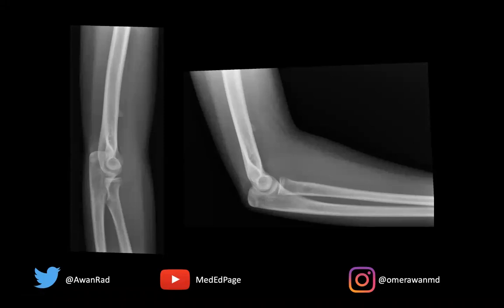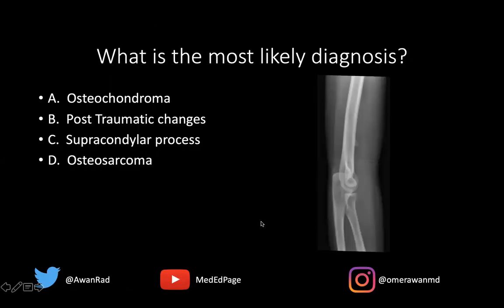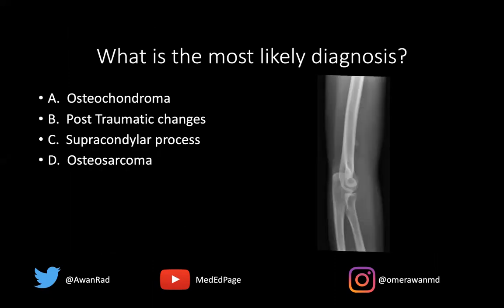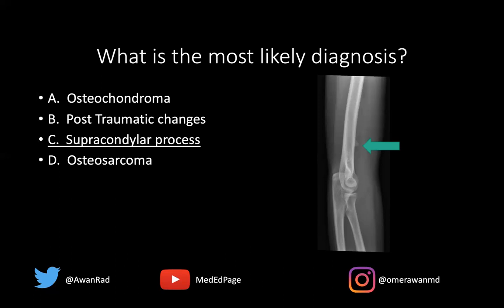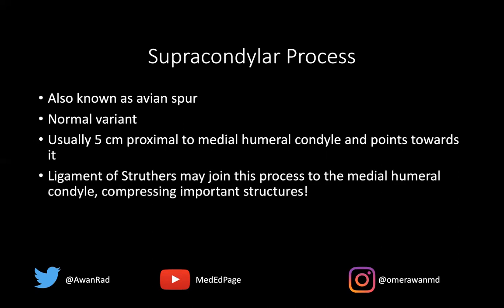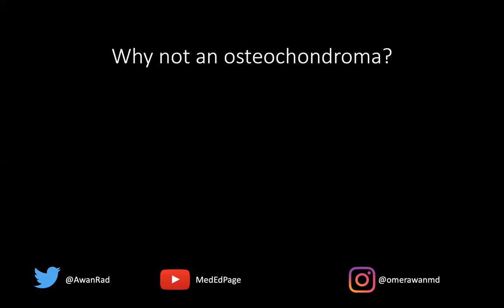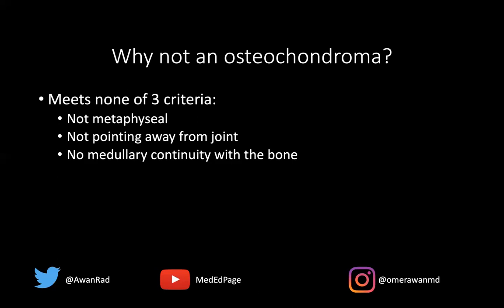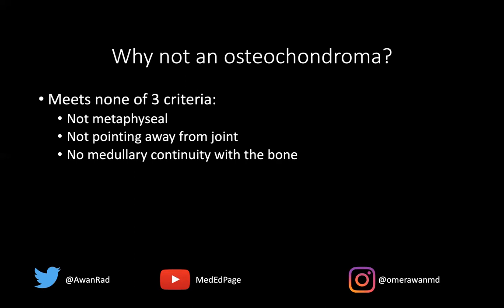Musculoskeletal (MSK) Radiology CASE #50